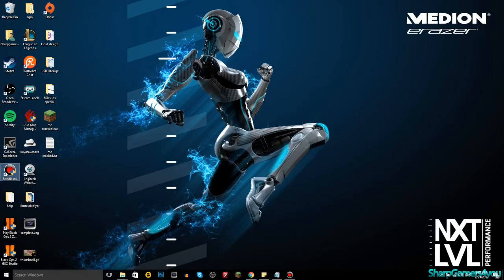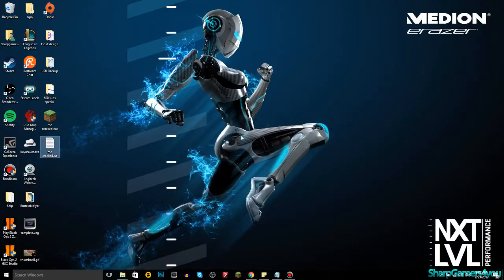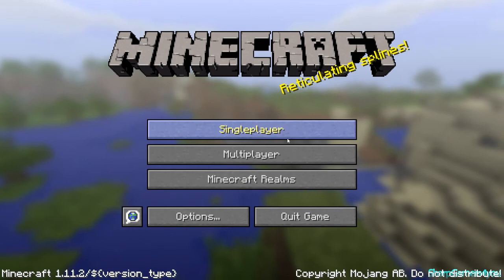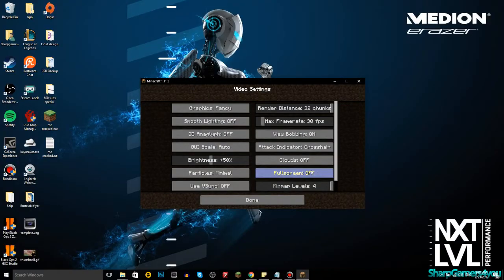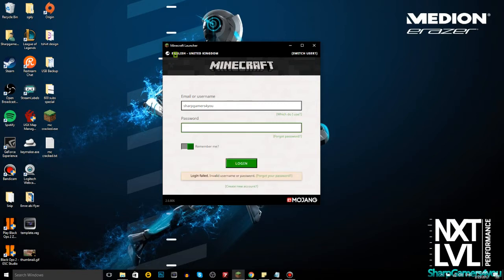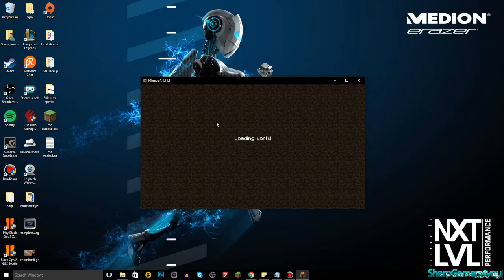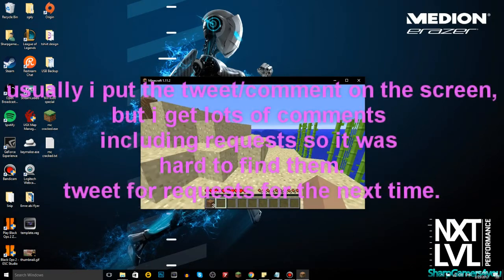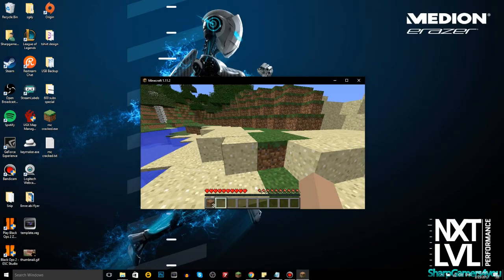How To Install Minecraft FREE Cracked Version [REQUESTED]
**IMPORTANT INFORMATIONS**

sharpgamers4you

muszie-58

Premission required!

sharpgamers4you

Shoutouts To My Sexy Crewmembers!

- Leo
love you :)

                         Shoutouts To My Sexy Moderators!
                                       am_zombie_kiler
                                           bozzman_
                                         criptic1232
                                       criptic_fusion
                                        criptic_level
                                      criptic_snake
                                      goldenbitzh
                           i_love_cancer_and_bleach
                                    idapyropanda
                                  letsboogy12345
                              luis_gutierrez_2526
                                 minpikerhard
                                   muffen034
                                     nightbot
                                   nox_kraven
                                   pandacrimz
                                 ptdmodforce
                                senpaidaboss
                                 senpaivollie
                               sharpbot4you
                                skiller1926
                          small_t1m3gam3r
                             theglitchitself
                           v_mainhacks_v
                           v_mainmodz_v
                             volliesenpai
                             xludicrously
                       xxcommandermason
                               zeldatv1234
                There is still a place for you!